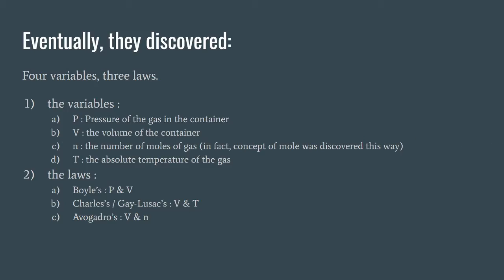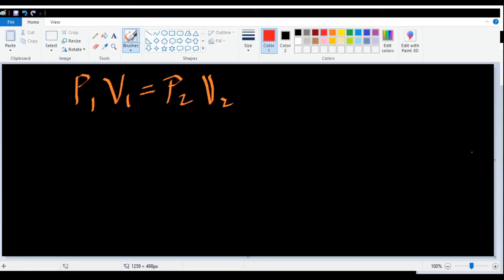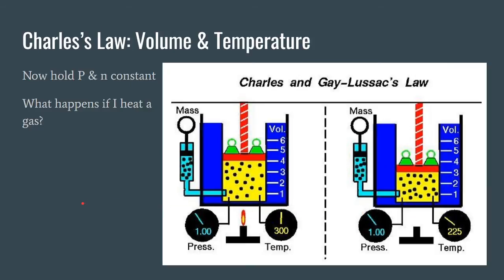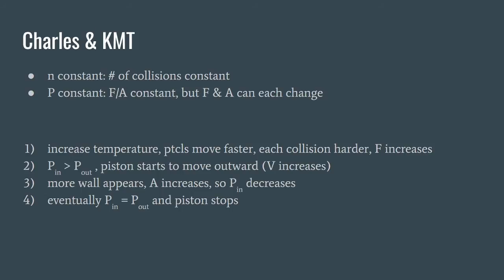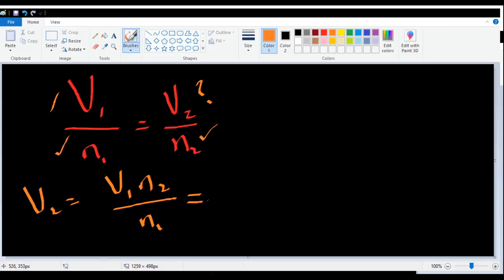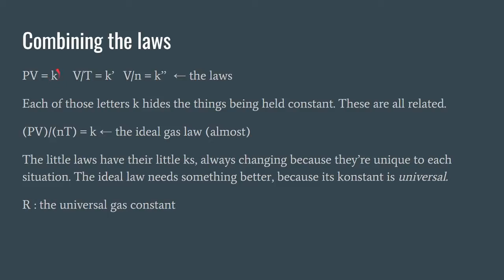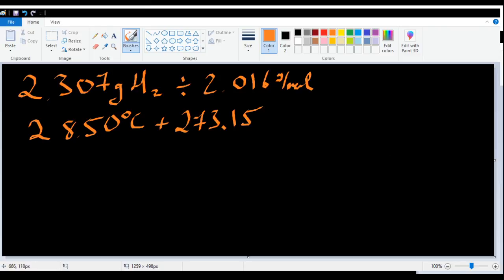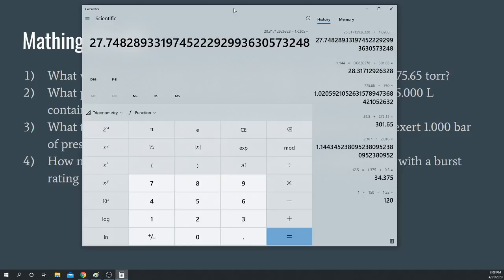Chapter 9: The Gas Laws (Lec. 75, 76)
A whole new subject